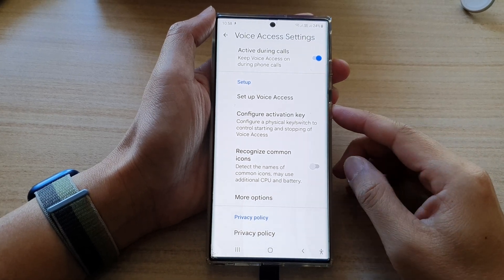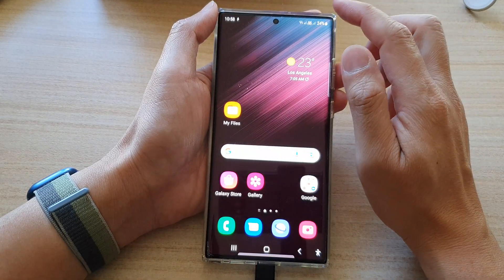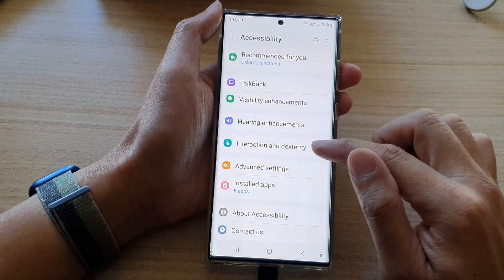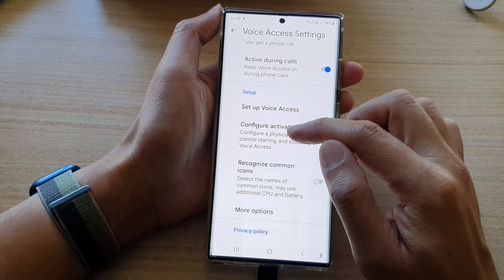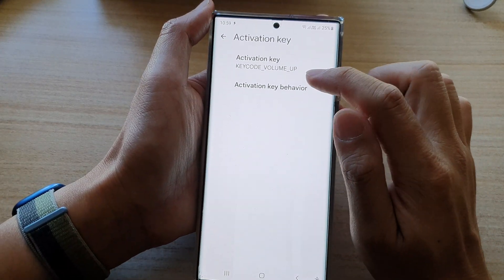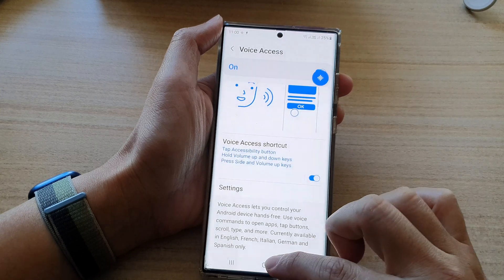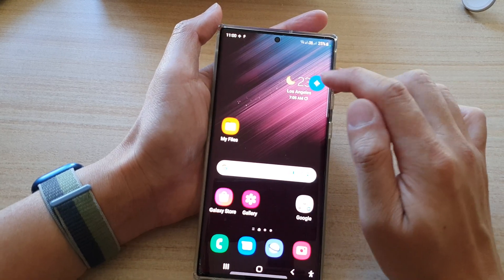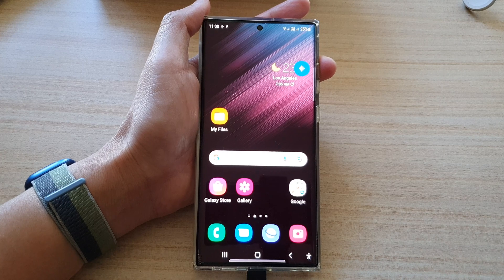Galaxy S22/S22+/Ultra: How to Configure Voice Access Activation Key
Learn how you can configure Voice Access Activation Key on the Samsung Galaxy S22/S22+/Ultra.

Configure a physical key/switch to control starting and stopping of Voice Access.